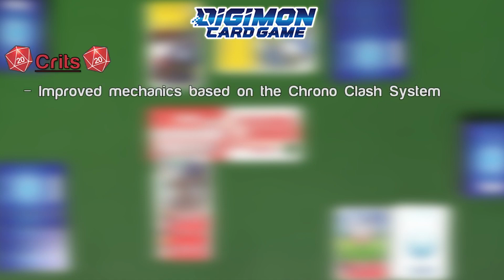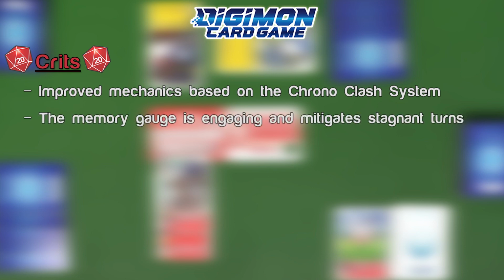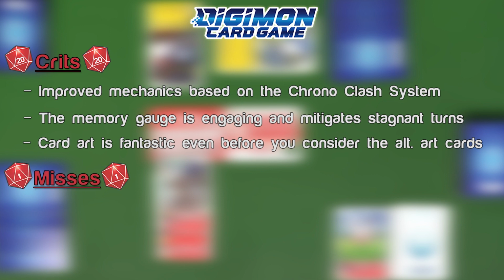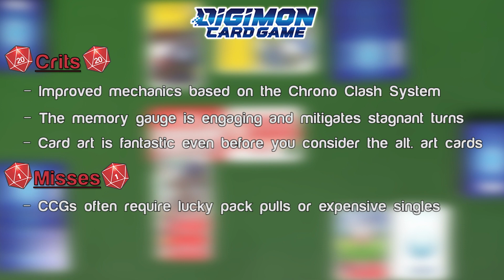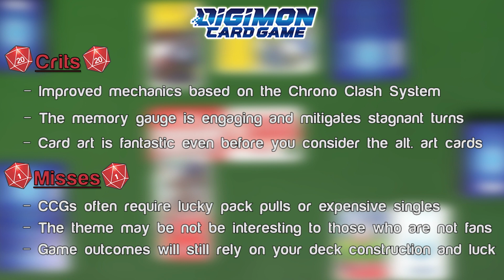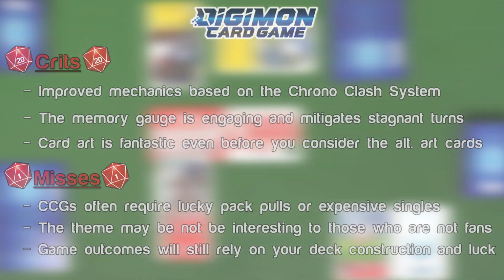Digimon Card Game Review: Is the 5th Time the Charm?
Digimon has been around for quite a while but has failed multiple times at inspiring a successful trading card game. However, Bandai is back with a whole new version, and Will can't resist taking a look to see if this has what it takes to survive in the CCG arena.

Intro 0:00
Explanation 01:24
Review 05:08
Crits and Misses 10:00
Final Thoughts 11:56